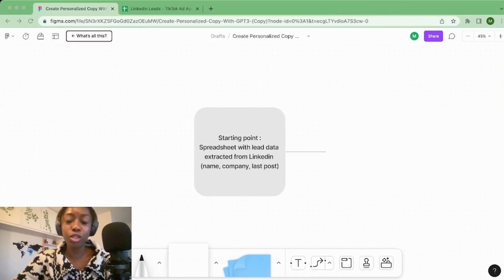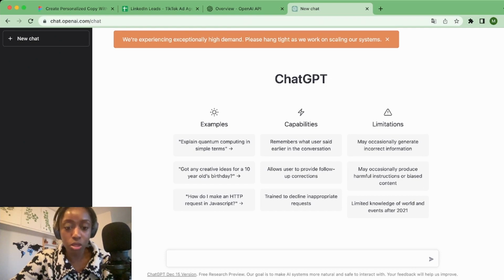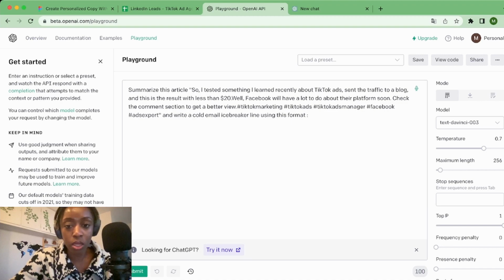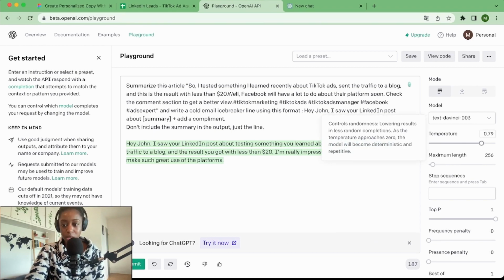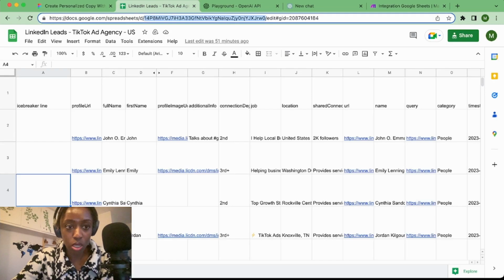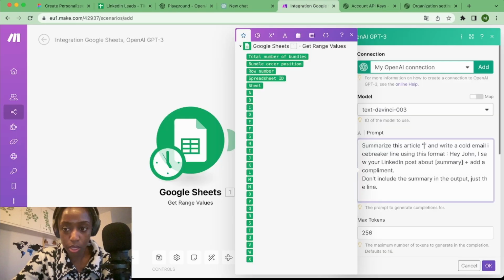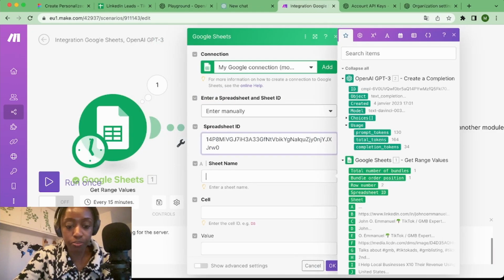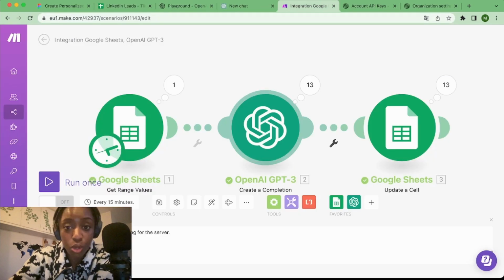Write Better Cold Emails & Lead Generation Copy With ChatGPT And Make | OpenAI Tutorial (2023)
🚀 You're running an agency or any service-based business and you want to leverage automation to make sure that you’re squeezing as many leads and sales as possible while you focus on the high-level activities that will scale your agency ?

🕦 Timestamps :
00:00 - 07:26 : Write your prompt using chatGPT's playground
07:27 - 12:41 : Add your spreadsheet and connect your OpenAI account in Make
12:42 - 13:52 : Add the output of the GPT3 module to your spreadsheet
📄 Summary :
Don't want to spend hours personalizing your lead generation outreach? ChatGPT and Make have the solution for you! In this video, we'll show you how you can use ChatGPT and Make to write personalized copy for your cold emails, LinkedIn messages, IG DMs, and more, all in less than 20 minutes and without writing any code.

By the end of this tutorial, you'll have a hyper-personalized message that will help you stand out in your lead's inbox 🤩 !
Improve your reply and booking rates with the help of ChatGPT and Make !